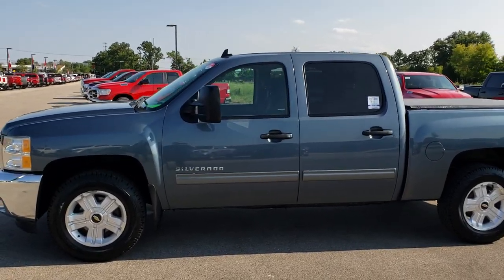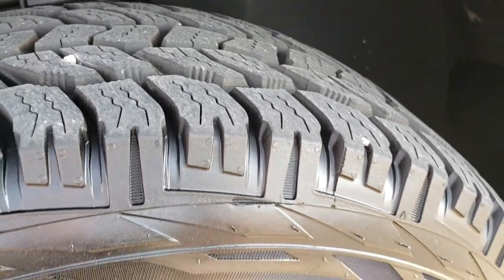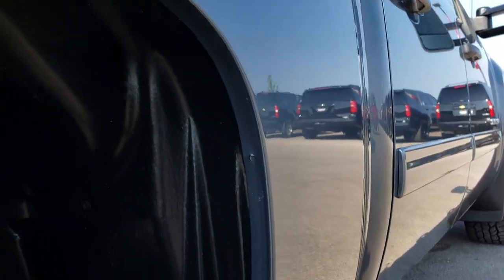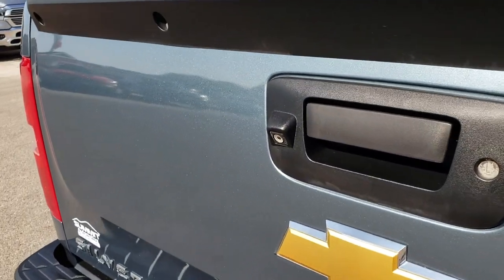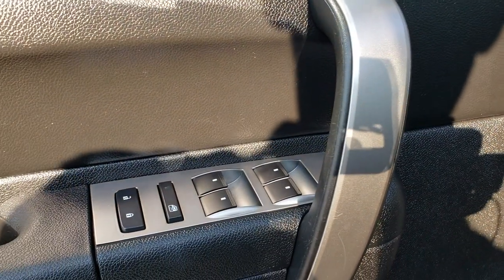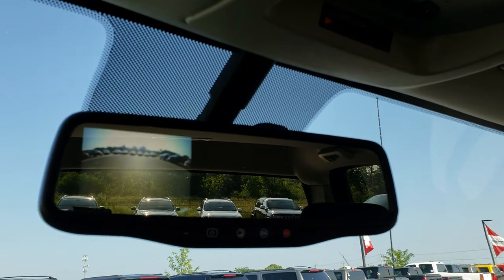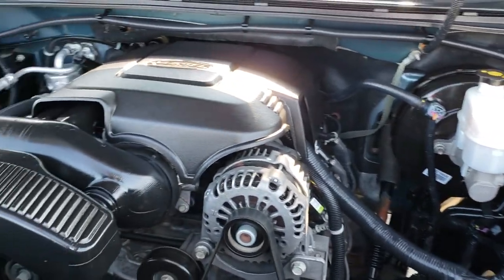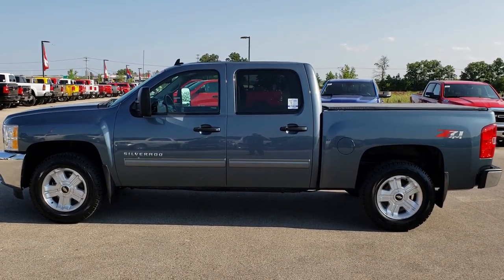2013 CHEVROLET SILVERADO 1500 CREW Z71 BLUE GRANITE METALLIC SOLD! 9546B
STOCK: 9546B
PRICE: $22,999
MILES: 80,698
MAKE: CHEVROLET
MODEL: SILVERADO 1500
VIN: 3GCPKSE79DG259761
LOCATION: FOND DU LAC OSHKOSH WISCONSIN, 54937 TRUCKS ON 41

1 OWNER! CLEAN TITLE HISTORY! 5.3 Liter V8 Engine, CREW, SHORT, LT1, Z71, BACKUP CAM, 4WD, LIKE NEW TIRES, TOW PKG, TONNEAU COVER, SPRAY IN BEDLINER, with Active Fuel Management, E85 Capabilities, 315 Horsepower, Full Four Door Crew Cab, Short Box 5 1/2 Foot Shortbox , LT Package, 6 Speed Automatic Transmission with Optional Manual Tap Shift, Turn Dial 4x4 Four Wheel Drive 4WD, Z71 Offroad Suspension Package Z-71, Reverse Backup Camera in Rearview Mirror, Onstar System, Power Driver's Seat, Black Ebony Cloth Seats, 40/20/40 Split Front Bench Seating with Center Seat Hidden Storage Compartment, Truxedo Soft Rollup Tonneau Cover, Full Towing Package with Receiver Trailer Hitch, Wiring and Transmission Cooler Tow Package, Factory Brake Controller, Telescopic Tow Power Mirrors, Stabilitrak Traction Control, 3.42 Gears with Automatic Locking Differential Limited Slip Differential, Factory Alloy Rims Premium Wheels, Front Wheel Disc Brakes, Line-x Spray-in Bedliner, Fog Lights, Reverse Sensors, EZ Raise Assist Tailgate, Locking Tailgate, AM / FM Radio Tuner, Sirius/XM Satellite Radio Capabilities Sirius / XM, CD Player, Bluetooth, Hands-Free Phone Controls Blue Tooth, Auxiliary MP3 Jack Portable Audio Connection, USB Jack Portable Audio Connection, Keyless Entry with Factory Remote Start, Rear Window Defroster, Adjustable Height Seatbelts, Driver and Passenger Front Air Bags, L.A.T.C.H. Child Safety System, Side Curtain Air Bags SRS Safety Restraint System, Multi-Function Steering Wheel Controls, Homelink System with Three Programmable Buttons for Garage Doors, Lighting Systems & Security Systems, Compass, Outside Temperature Display and Mileage Display, Dual Multi-Zone Climate Control , Power Adjustable Pedals, Factory All Weather Floormats, Air Conditioning AC, Cruise Control, Power Locks, Power Windows, Tilt Steering Wheel, Automatic Headlights Autolamp, Granite Blue Metallic,

STOCK: 9546B
PRICE: $22,999
MILES: 80,698
MAKE: CHEVROLET
MODEL: SILVERADO 1500
VIN: 3GCPKSE79DG259761